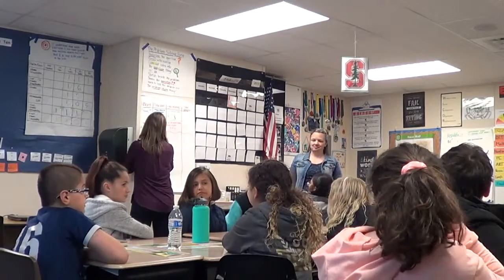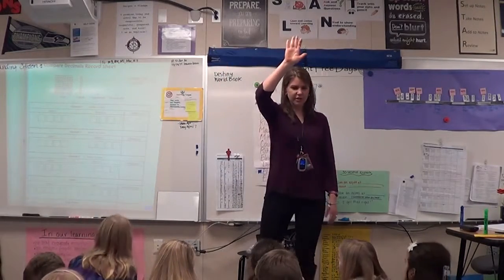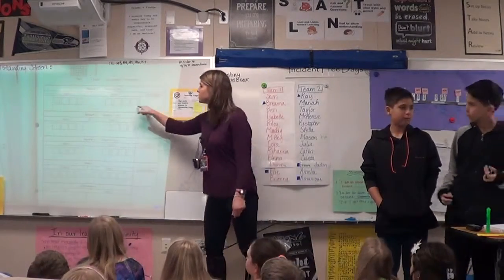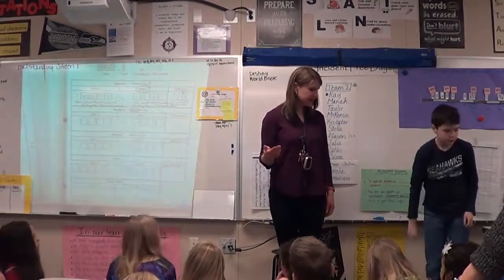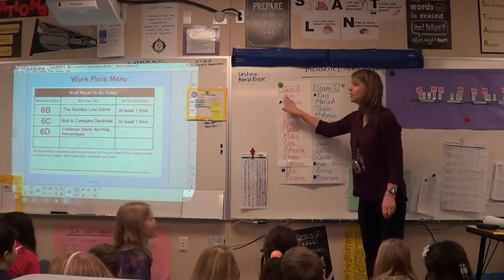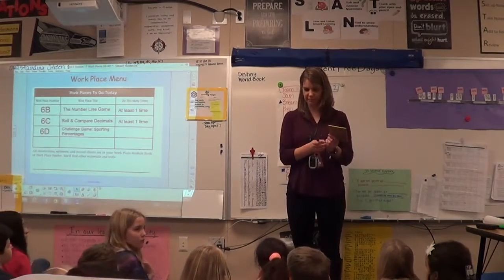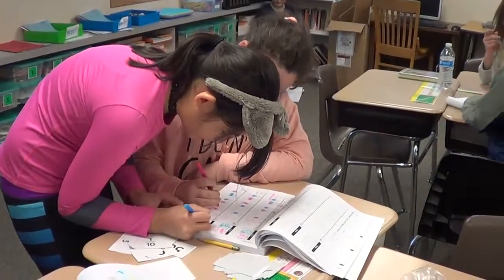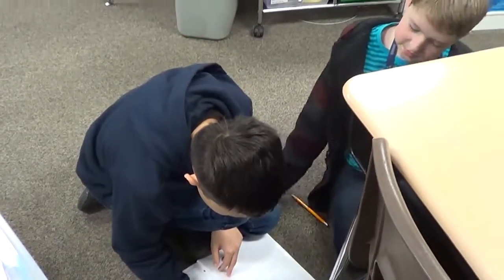5th Grade Math Workplaces